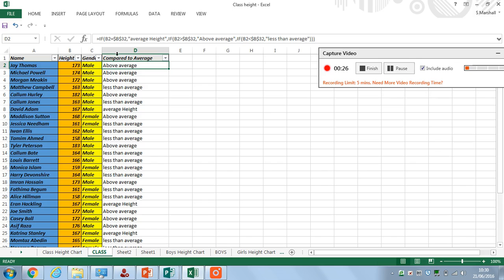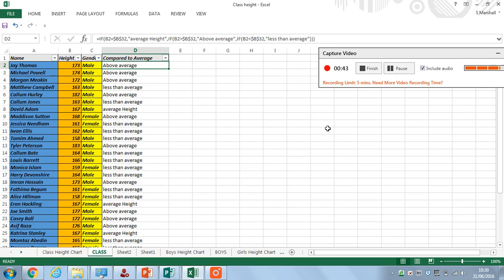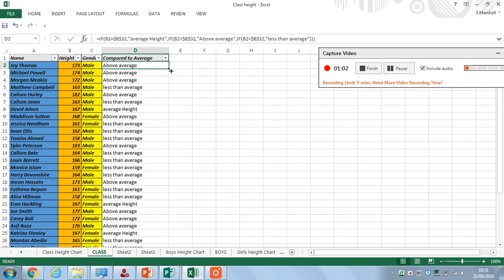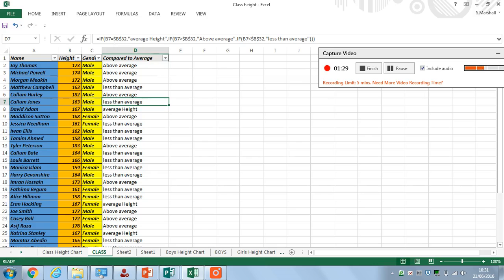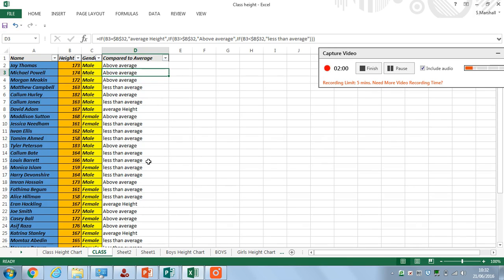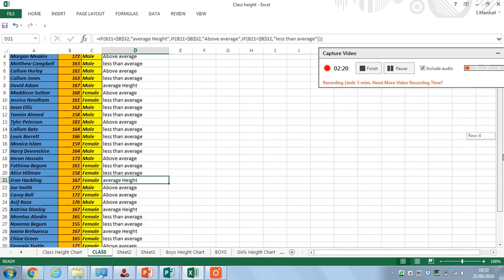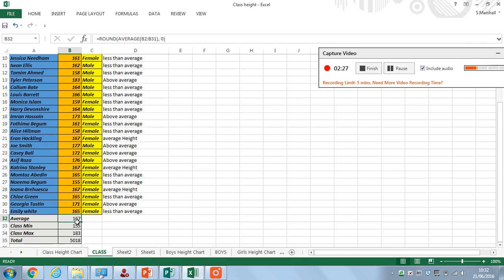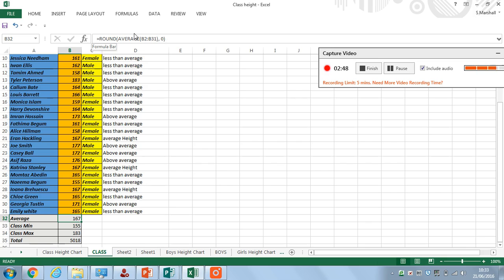nested if 2